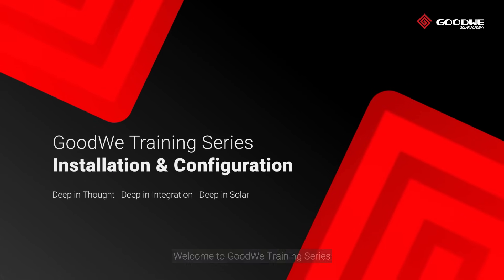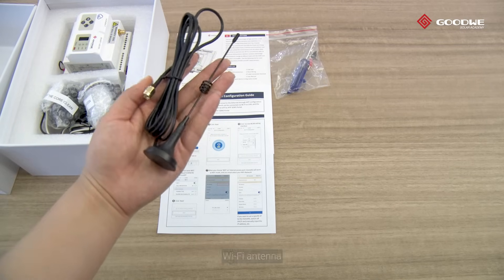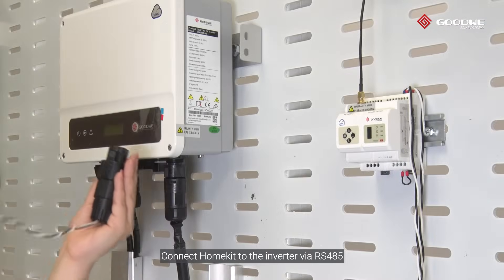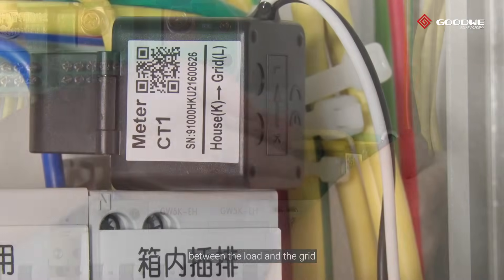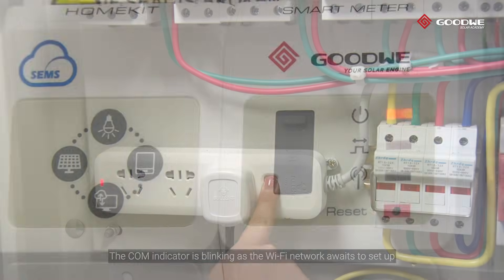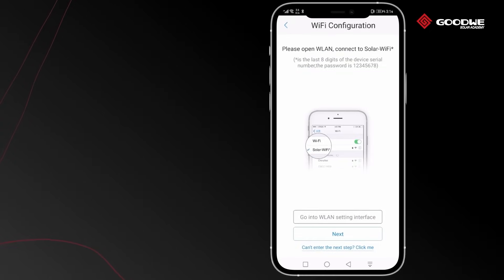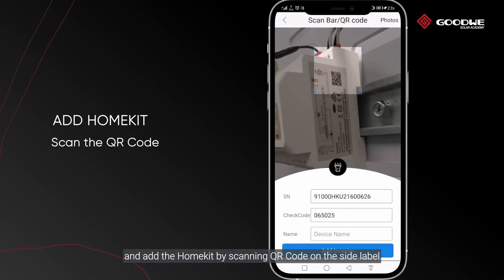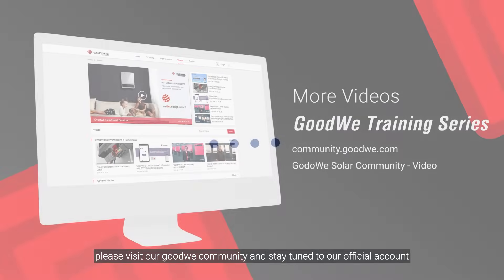GoodWe Single-phase Homekit Installation & Configuration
This video introduces the Installation process of GoodWe Homekit HK1000 step by step. By adding Homekit in PV power plant, you can know the electricity consumption in your house and have a better understanding on the consumption pattern and habits.

0:00 - Introduction
0:27 - Unboxing
0:43 - Installation
1:01 - Communication Connection
1:23 - Connection of CT and Power Cable
2:10 - Wi-Fi Network Configuration
3:40 - Ending